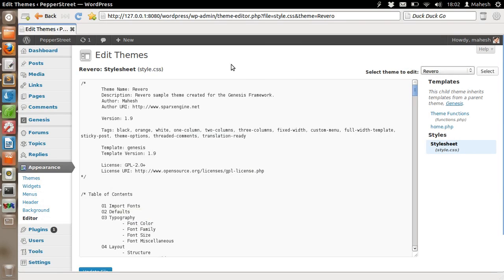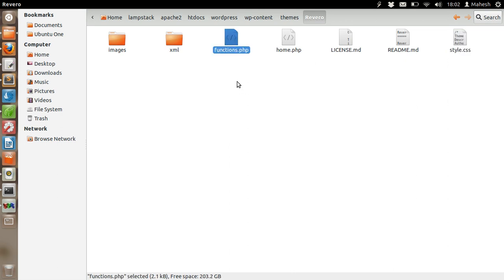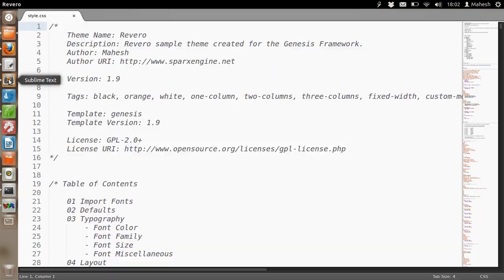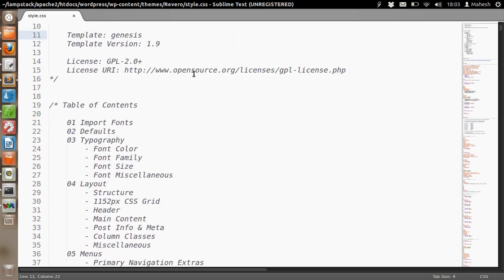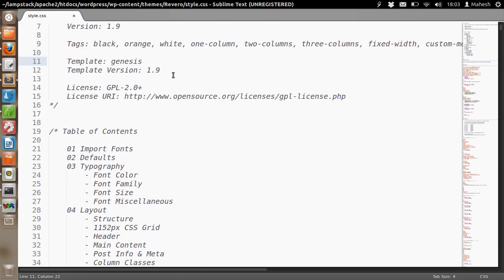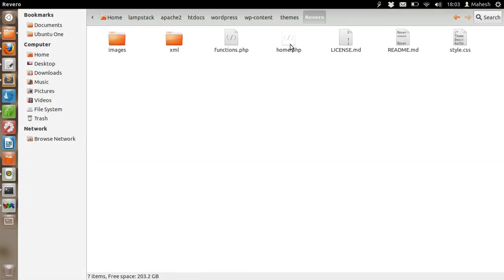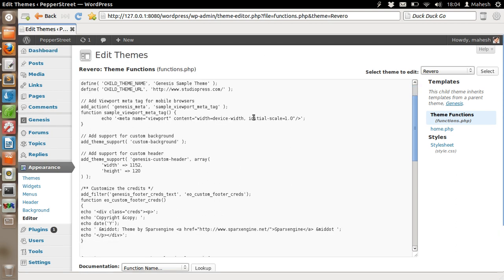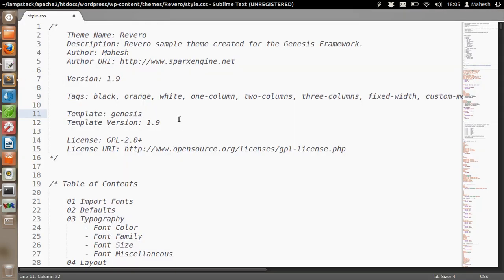Building Genesis Framework Child Theme for WordPress Part 1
In this tutorial, I'll show you how to get started with Genesis Child theme.